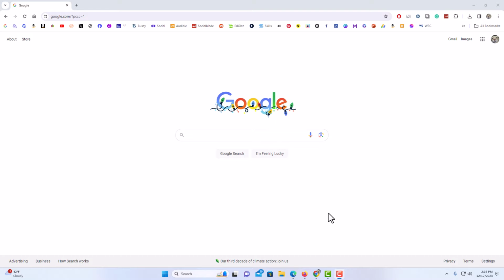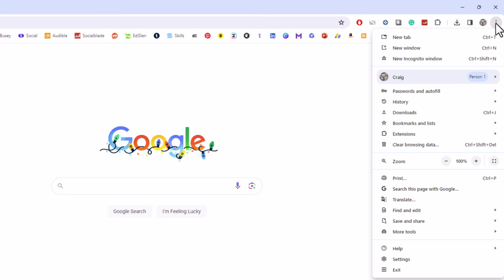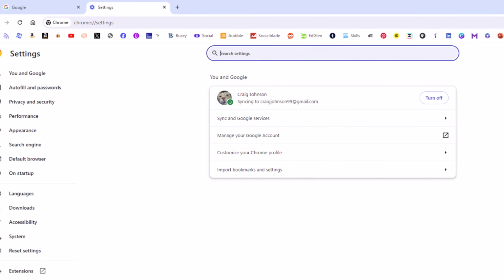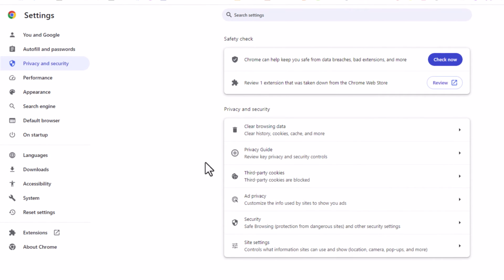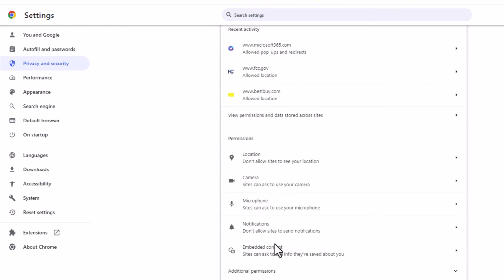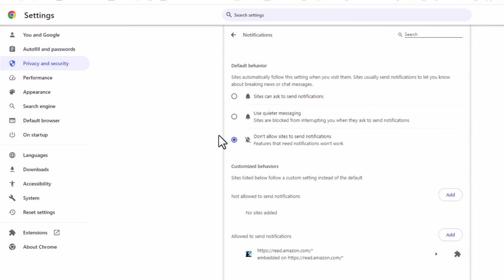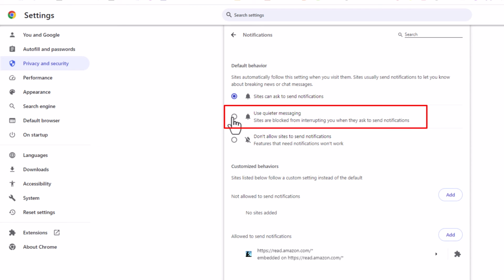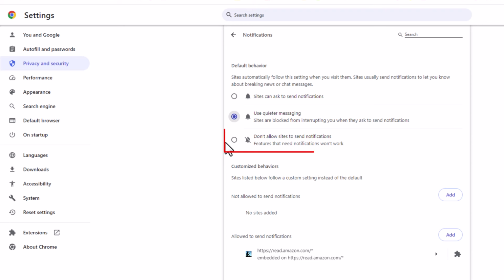How To Turn On Or Off Notifications In The Google Chrome Browser | PC Tutorial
Getting too many pop-up notifications from websites—or missing important alerts? In this quick PC tutorial, you'll learn how to enable or disable notifications in the Google Chrome browser. Whether you're aiming for a distraction-free experience or want to allow alerts from trusted sites, this step-by-step guide makes it simple.

Simple Steps
1. Open the Google Chrome web browser.
2. Click on the 3 dot hamburger menu in the upper right.
3. Select "Settings".
4. In the left side pane, select "Privacy and Security".
5. In the center pane, choose "Site Settings".
6. Scroll down to the "Permissions" and select "Notifications".
7. Toggle on or off notifications.

Chapters
0:00 How To Turn Off  Or On Notifications In The Google Chrome Browser
0:18  Open Google Chrome and sign in.
0:28  Click on the 3 dot menu in the upper right corner.
0:38  Scroll down and select Settings.
0:48  Under the "Privacy and Security".
0:58 In The Center Pane Select "Site Settings".
1:10  Scroll down and select "Notifications".
1:25  How To Allow Notifications In Chrome
1:44 How To Block Notifications In Chrome